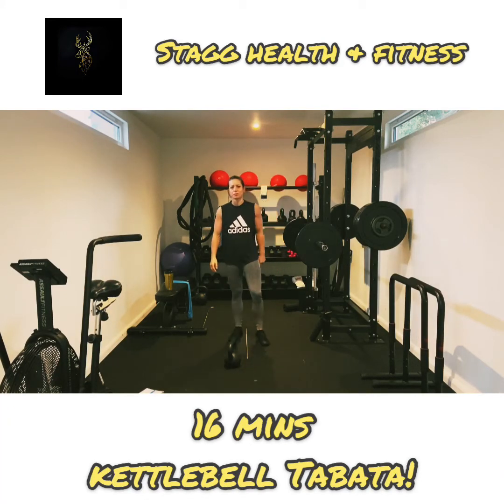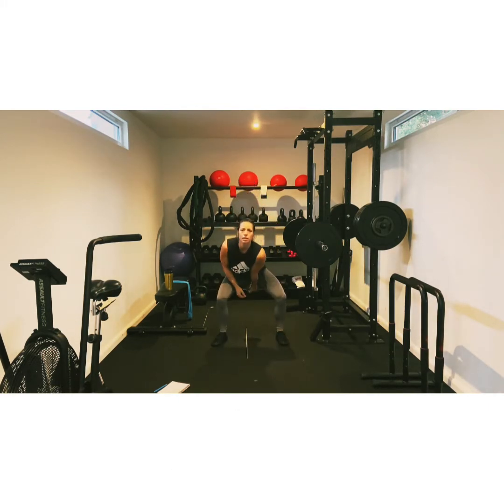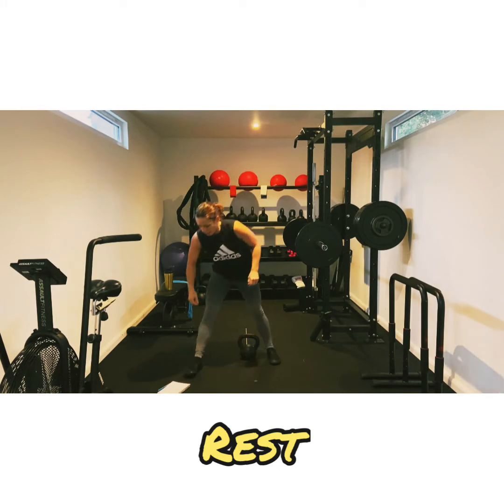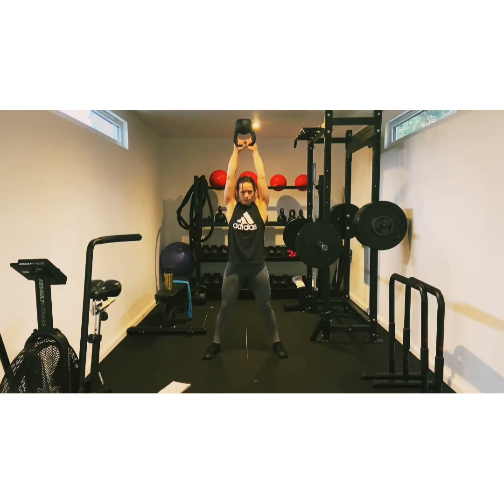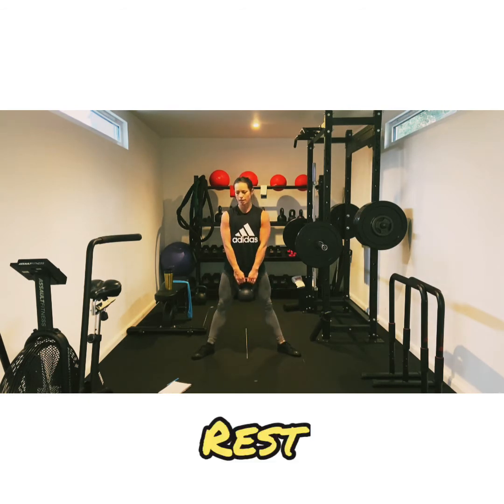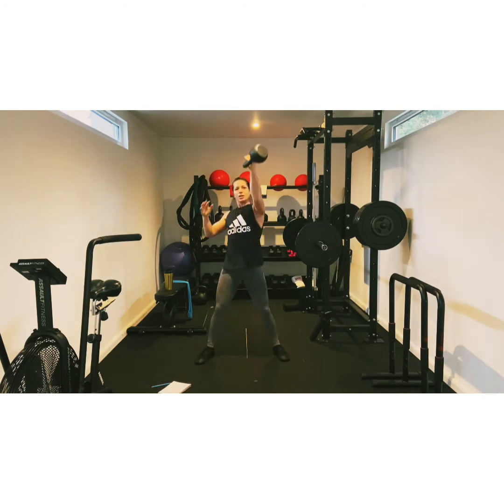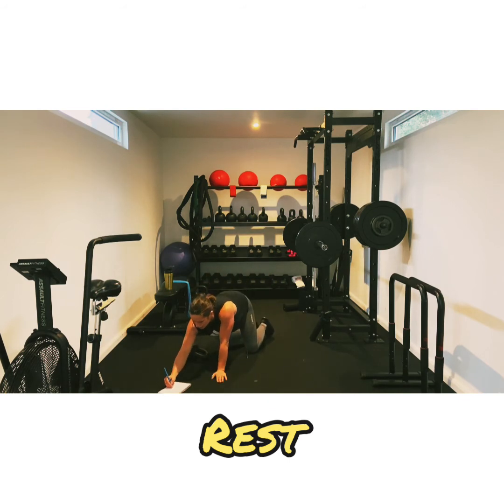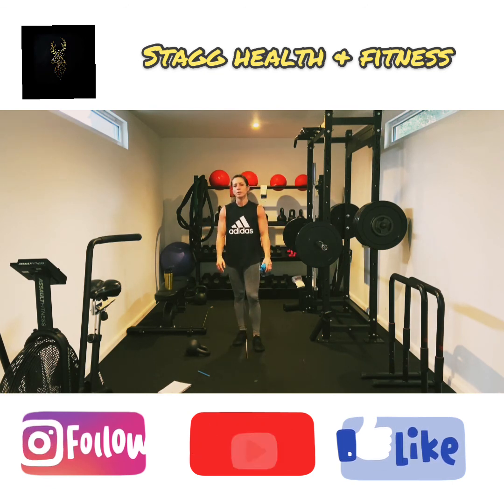One Kettlebell 16 minute Tabata!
By popular demand here is a 16min Kettlebell Tabata Workout - using just one Kettlebell! It’s 20 secs of work & 10 secs of rest for 16 mins!

For an extra challenge: make it a 32 min Tabata - just rewind & repeat the workout! 🏋🏽‍♀️🔥

Tabata 1:
🔔 Alt. One Arm Swings
🔔 Goblet Lunge

Tabata 2:
🔔 American Swing
🔔 RDL

Tabata 3:
🔔 Alt. One Arm Snatch
🔔 Sumo Squat

Tabata 4:
🔔 Russian Twist
🔔 Plank KB Drag

Trainers Tips:
Always warm up & cool down!
Always keep core tight & your back straight. Slow & controlled.
KB Snatch: To avoid wrist pain here are a few tips which may help: it’s about smooth transitioning from Hook Grip (weight of the bell around your fingers, KB Handle is Vertical at your start position) to Inserted position (when the KB is resting on wrist, diagonal across your palm & fingers are loose with KB above head). Timing is everything here, you need to use momentum of bell swing to transition from Hook Grip to and drive your hand through to fully inserted position mid air, & with a little bend in the knees can help cushion the landing. Finally keep the KB close to your body when swinging. All three factors means the KB has less space to move once its overhead, therefore less impact to slam down on the wrist or forearm. There are other factors why you may still get wrist pain, but hopefully this will help most of you.

I have a private, fully equipped garden gym in Haywards Heath, UK. Also, available for online coaching!

FB Page: Stagg Health & Fitness (@stagghealth)